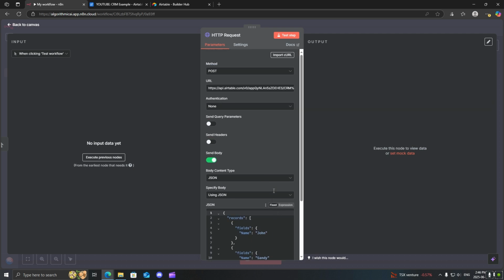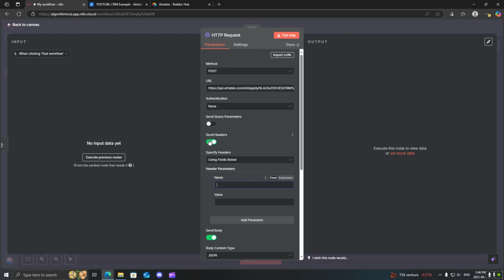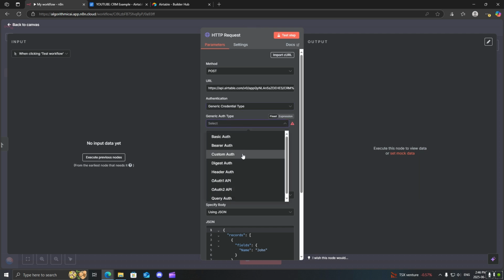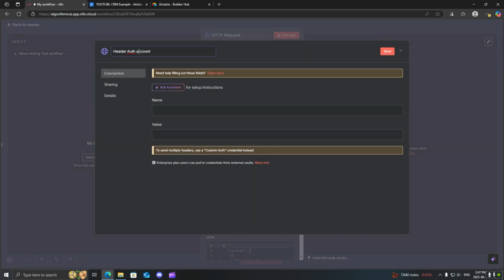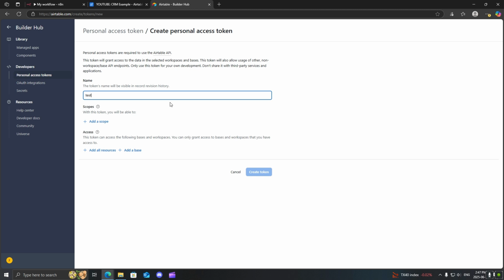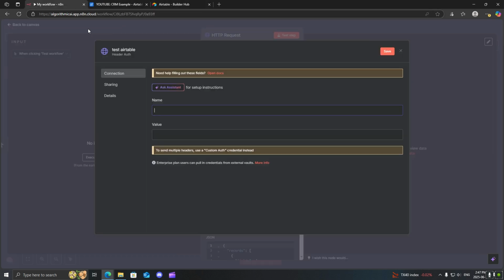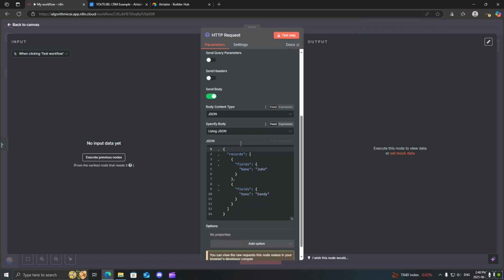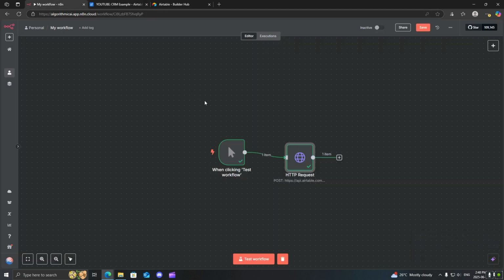How to create secure credential inside n8n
Hi there, in today's video, I will be showing you how to create secure credentials inside of n8n